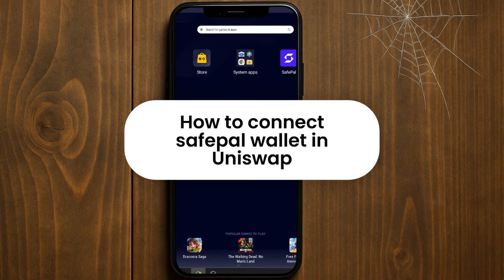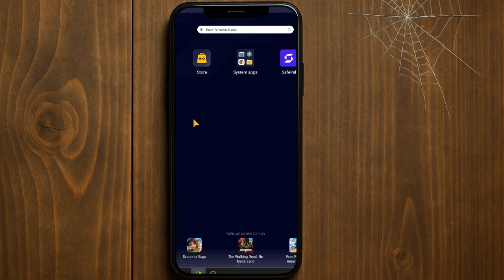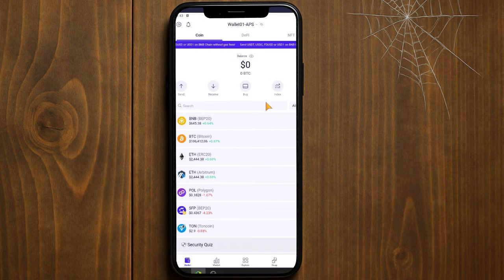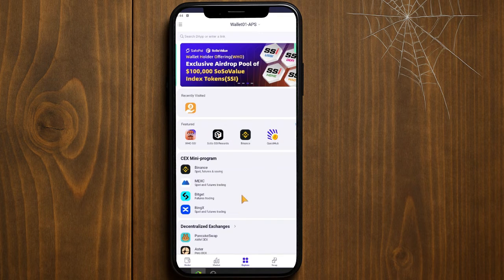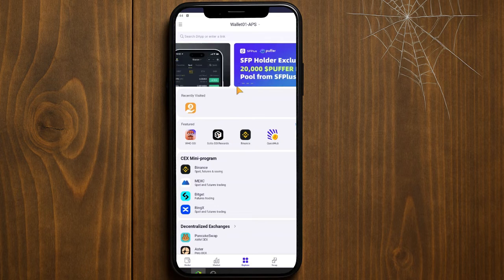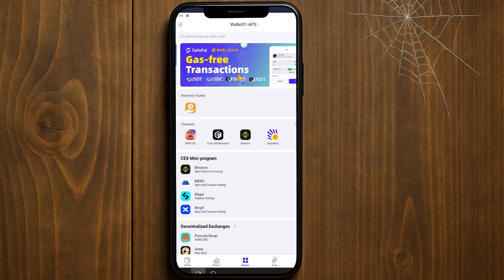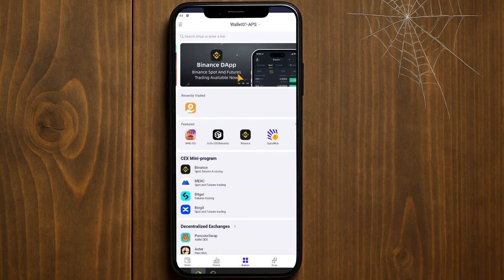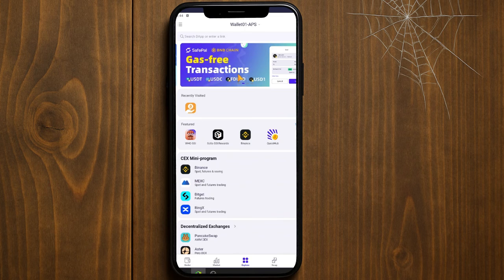How to Connect SafePal Wallet in Uniswap 2025?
Want to use your SafePal Wallet with Uniswap for seamless token swaps? This straightforward guide walks you through connecting your SafePal Wallet to the Uniswap platform, enabling you to trade tokens quickly and securely. Follow these steps to get started with Uniswap and SafePal integration.

✅ Learn how to link SafePal Wallet with Uniswap in just a few easy steps!